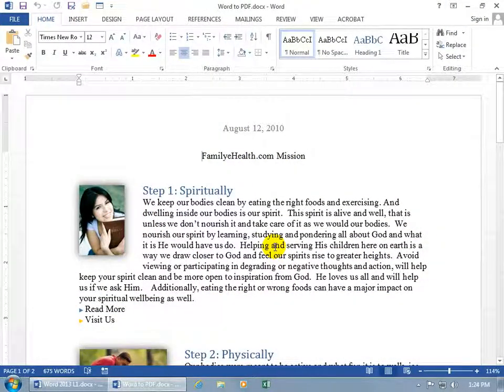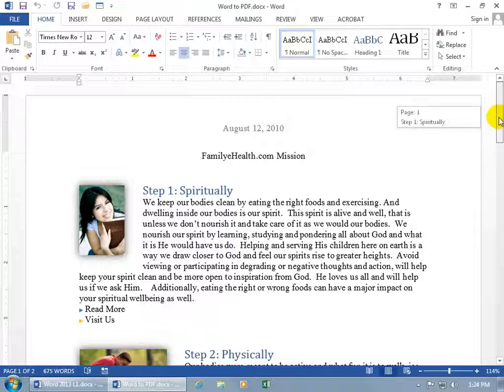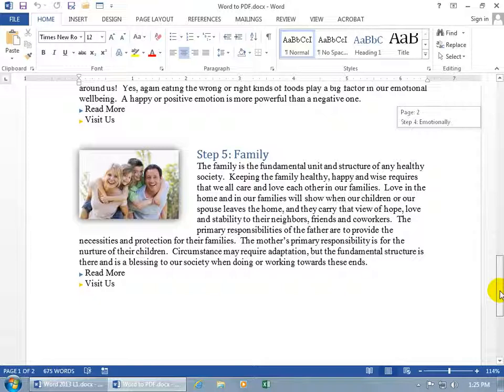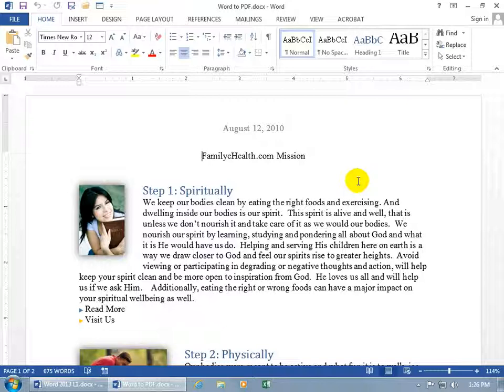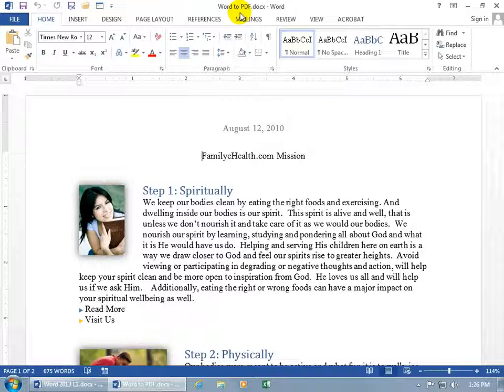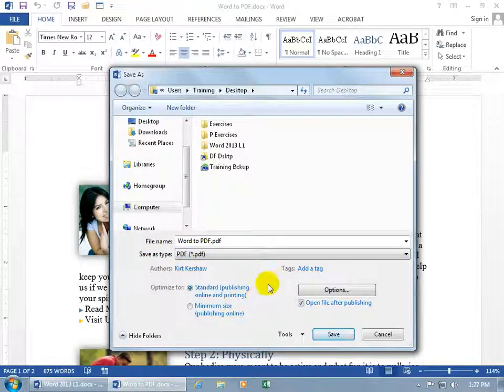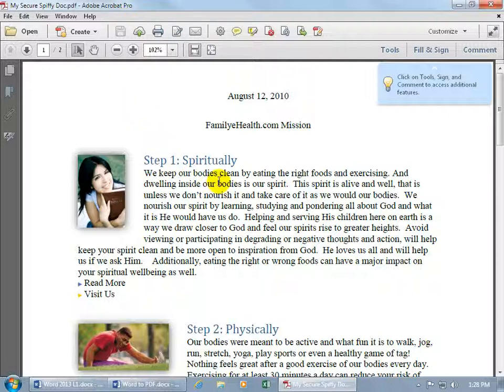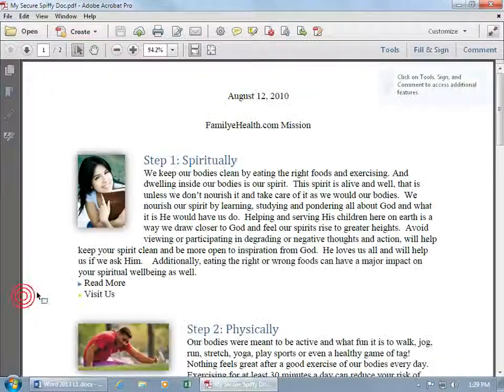Word 2013 Converting Word To PDF Training Videos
Word 2013 training video on converting your document into Adobe Acrobat's .PDF file type document.